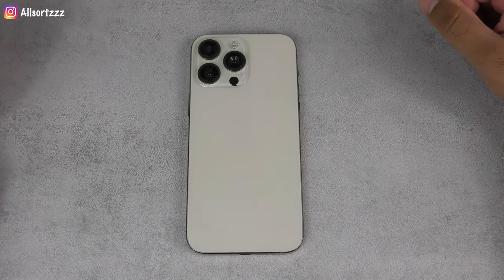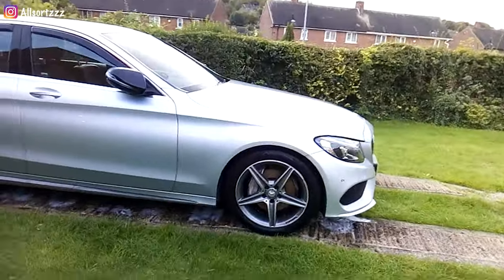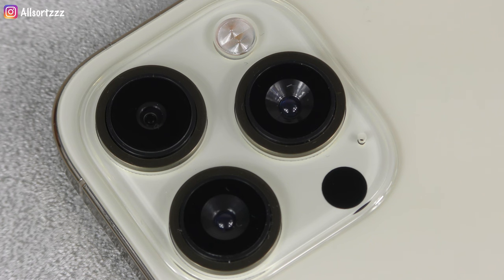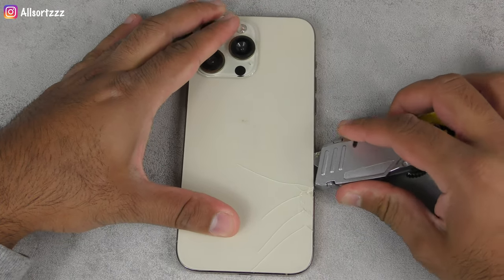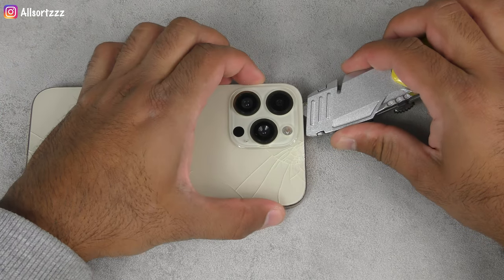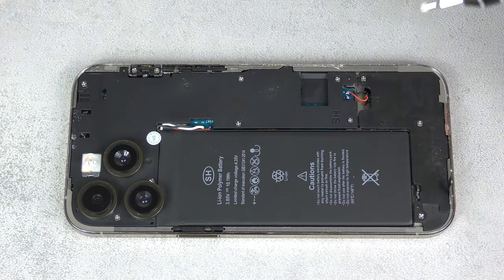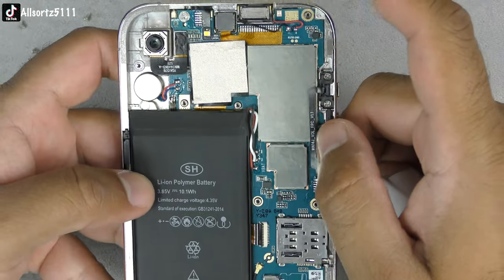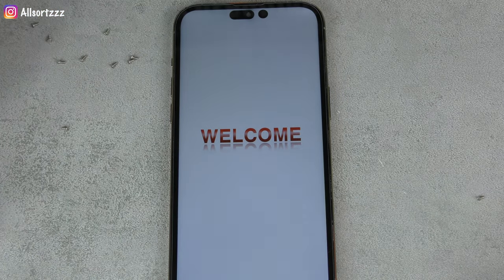Have GOOPHONE Upgraded Their Internal's & Camera? GooPhone 14 Pro Max Teardown & Camera Test!!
Here is the teardown & camera test for the Goophone 14 pro max.

PLEASE NOTE: This video is not intended as a video AD to buy this product. It plain & simple shows you what kind of scam product you will get & how they advertise this copy product as the original. I bought this so you dont have to. Share out this video to show other people the risk's you tak when you order from china.